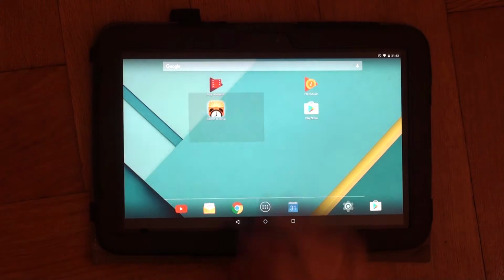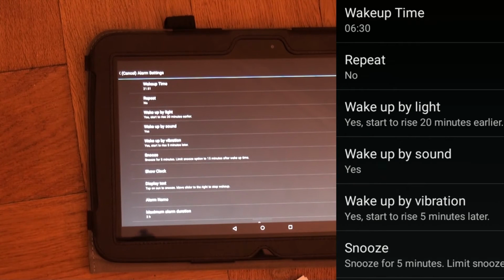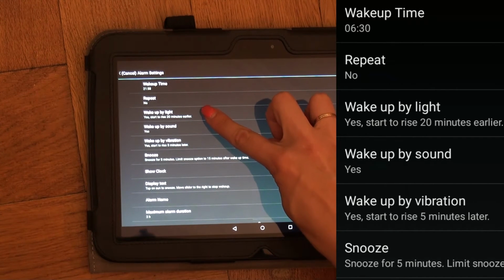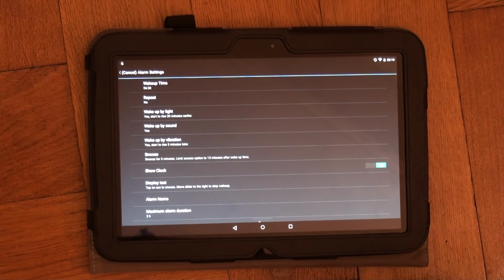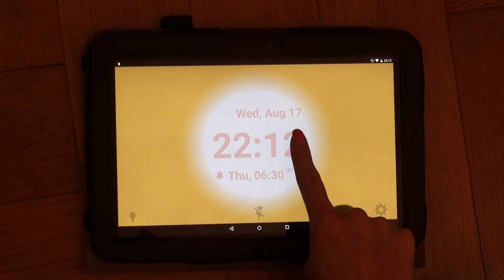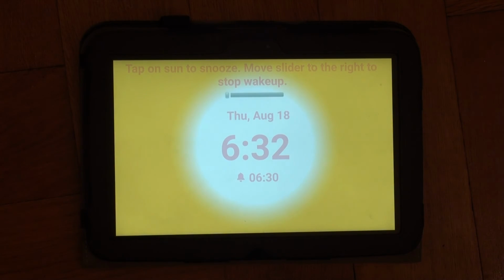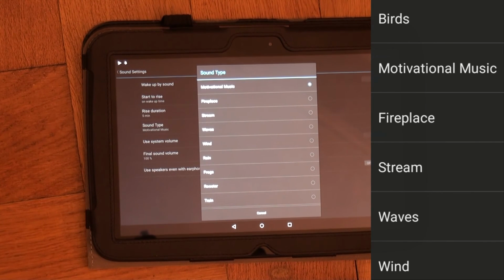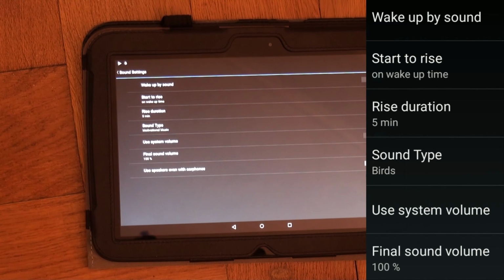How to use the App "Gentle Wakeup" (old)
The app "Gentle Wakeup" turns and Android device into a sunrise simulator which wakes people up by light. Changing from an alarm clock to a wake up light can make a tremendous difference from feeling dizzy the whole day to waking up refreshed in the most natural way.